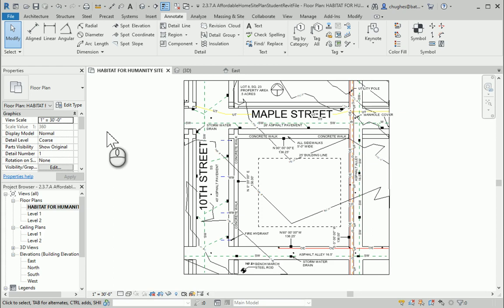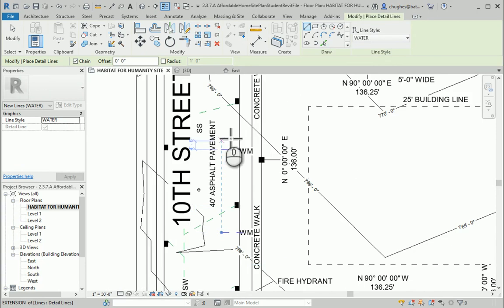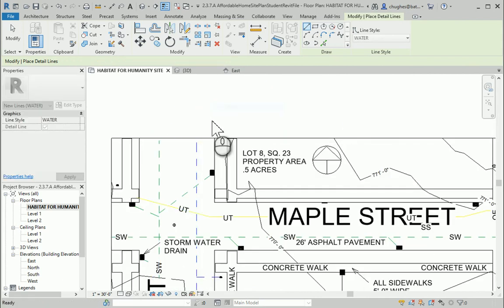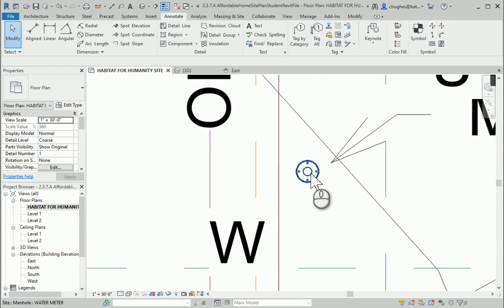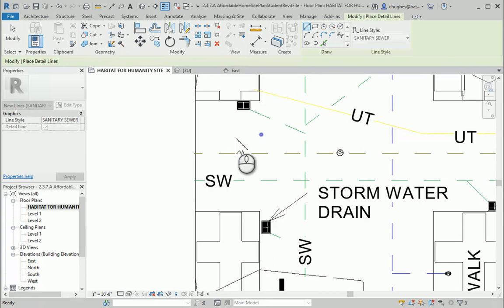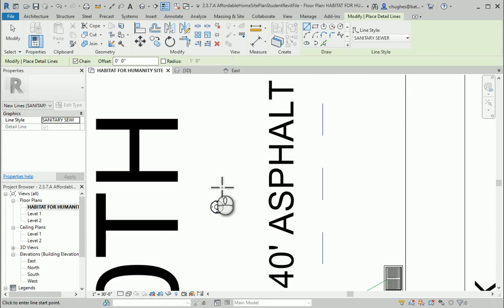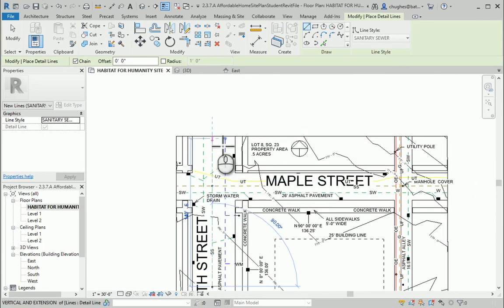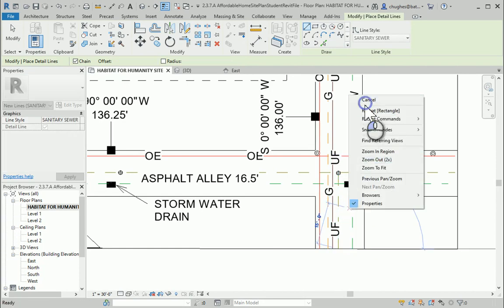Water Main and Sanitary Sewer Mains